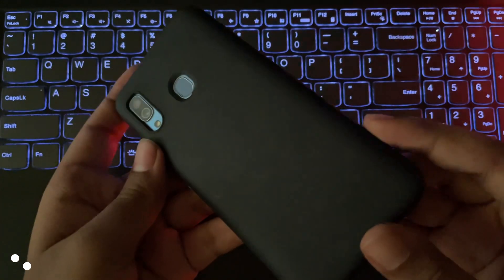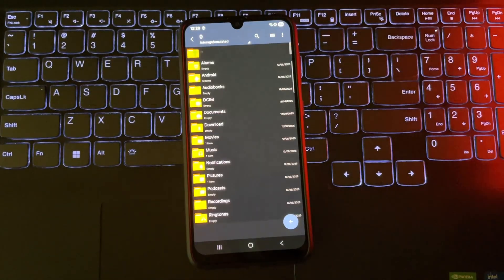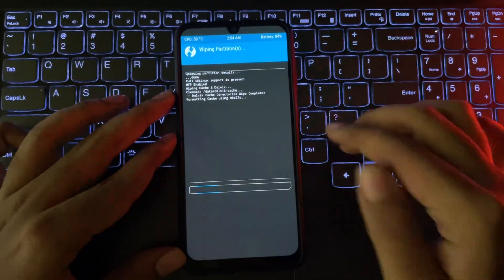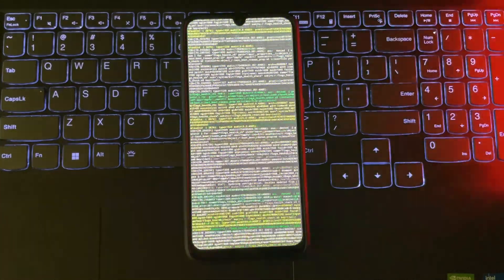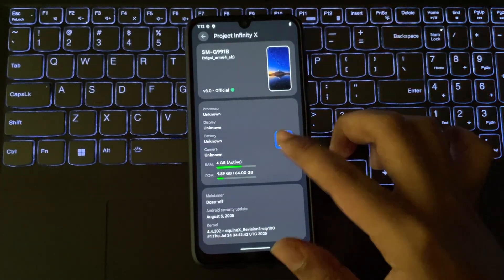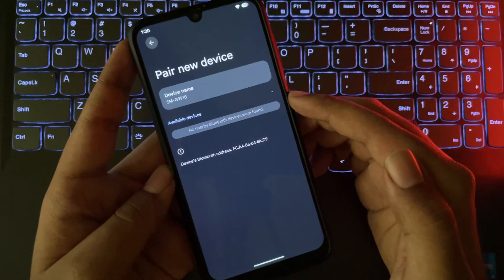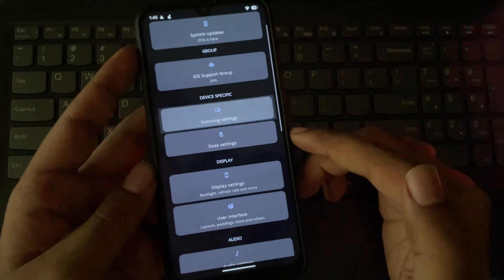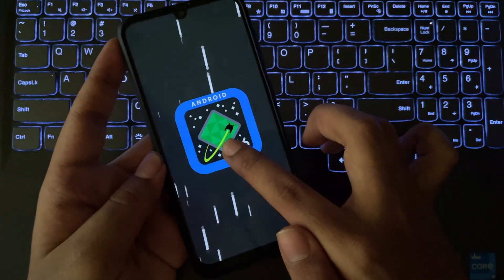How to Install infinity X v3.1 Android 16 GSI ROM on Samsung or ANY Android Phone!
Install infinity X v3.1 Android 16 GSI ROM on Samsung or ANY Android Phone!

➤ Kernel Credits: EquinoX R3 build for A16, OUI7

Phone Specifications:
➤ Model: Galaxy A30 (SM-A305F)
➤ OS: Android 9/10/11/12/13/14/15/ now 16, latest patch
Type: Infinity X v3.1 GSI
➤ CPU: Exynos 7904 Octa Core ARM64 7W TDP [OC]
CPU Cores: 2x 2.3Ghz A73 + 6x 1.8Ghz A53
➤ GPU: ARM Mali G71 MP2, upto 1300Mhz [OC]
➤ RAM: 4GB LPDDR4X, 64GB ROM eMMC 5.1
➤ Display: FHD+ Super AMOLED 2340x1080 60hz
➤ 4000mah battery, 15W FC